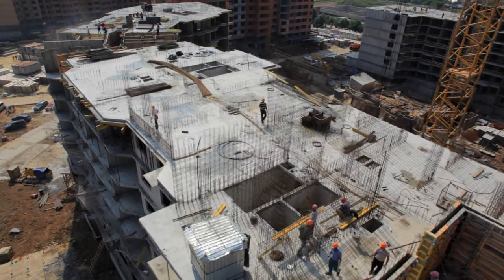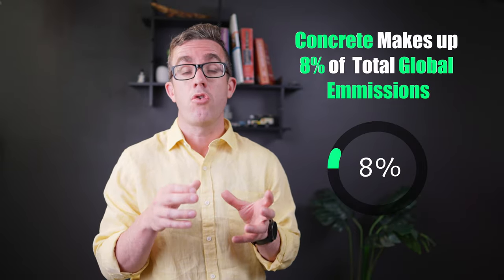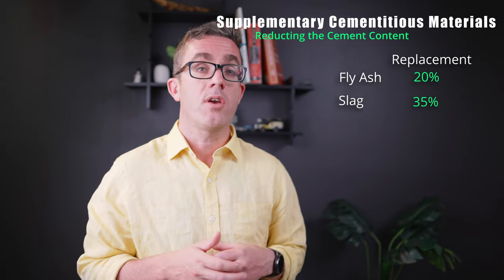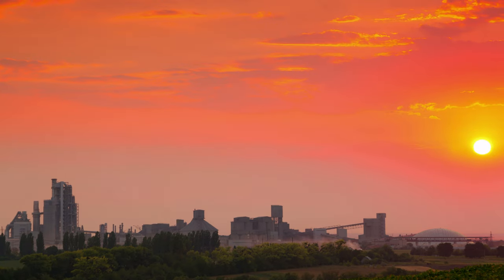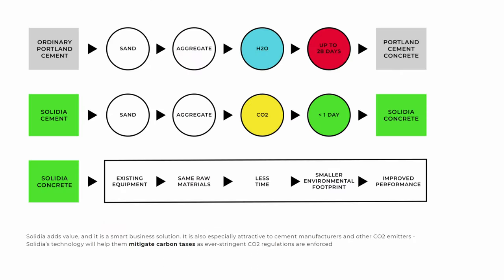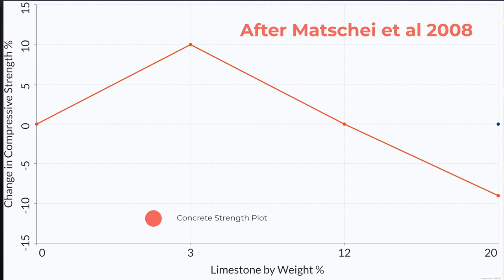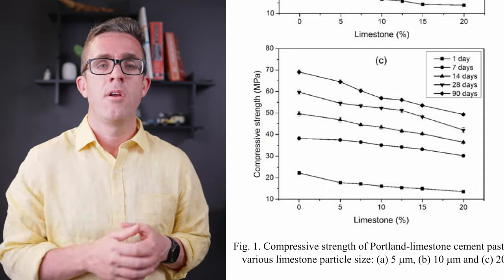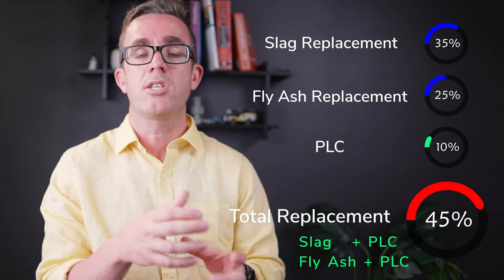A Concrete Problem on How to make Concrete Green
Concrete is one of the most widely used construction materials, it is also Carbon heavy making up 8% of Global Emissions, so it is important to know how to make concrete green. In recent years there have been great strides in reducing the carbon footprint to make green concrete, and reduction has gone beyond the traditional SMC such as fly ash or Slab. One often not talked about is Portland Limestone Cement but has stood the test of time, there is also a new player to the block and this is Solidia concrete suggest that they can reduce the embodied carbon by up to 70%. With the NetZero target required by 2050, this will require all efforts to make our concrete mixes green.

Software: SkyCiv

Photo by Justus Menke on Unsplash

Rode VideoMic Pro+ Microphone
New 660 LED Video Light

Chapter
00:00 Intro
00:25 Carbon Construction Emission
00:46 Why Concrete
01:17 What is Cement
01:29 Carbon Heavy Cement
02:24 reducing the Cement
03:15 A new approach
05:00 It's all in the Mix